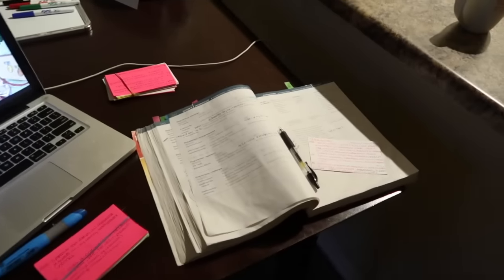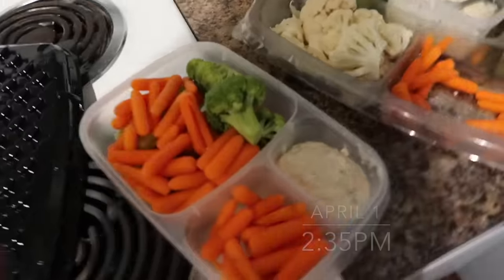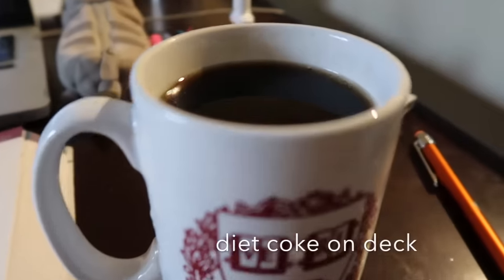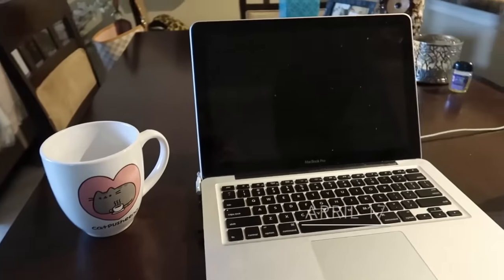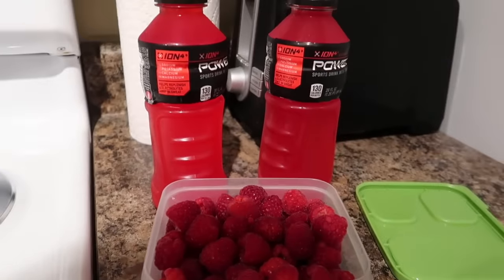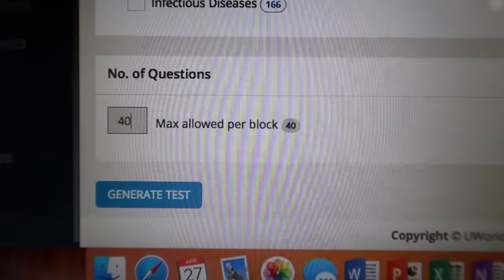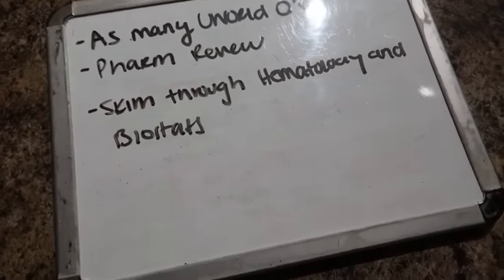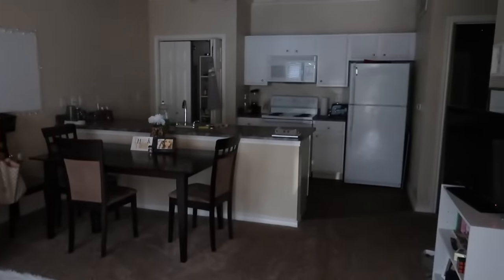MED STUDENT VLOG (USMLE STEP 1 EXPERIENCE PART 2)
Hey everyone! Welcome to the hour long finale of my first two years of medical school, tackling the USMLE Step 1!!! It was a longgg longg road but I came out victorious in the end! Can't wait to see you guys soon in my new vlogs featuring life in rotations:) As always, love you guys!! See you soon!:) - America

Hi, I'm America, the most unorthodox med student on YouTube.

Link to A+ Medics Suture Kit